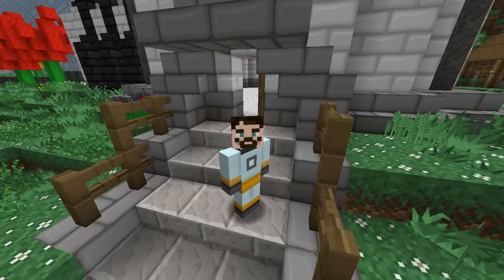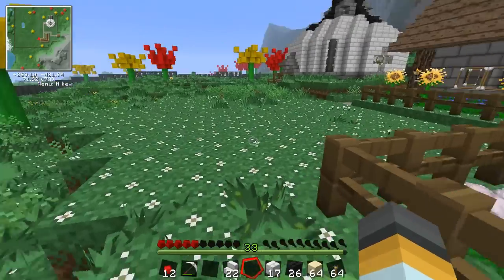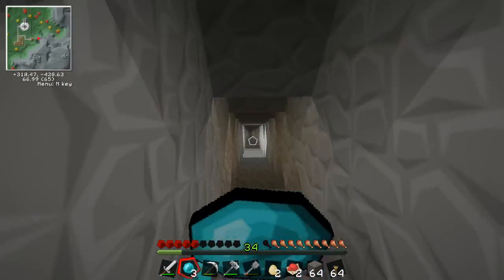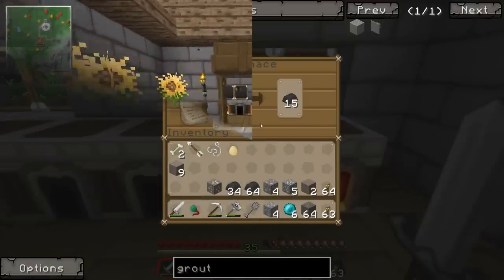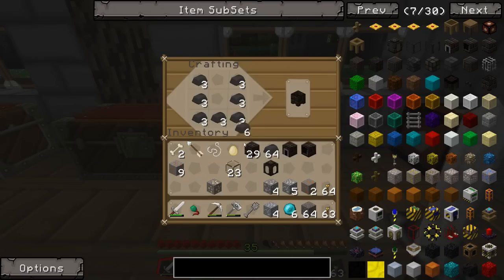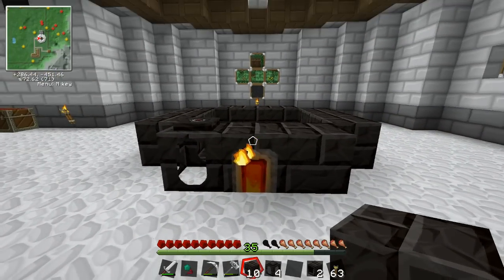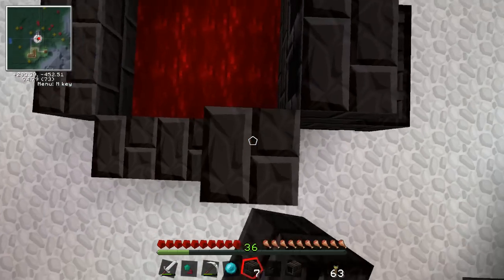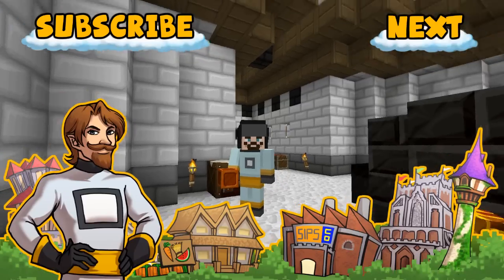Sjintech Space Rescue #6 - Liquid Copper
With the building complete we look into alloys and finish the smeltery!